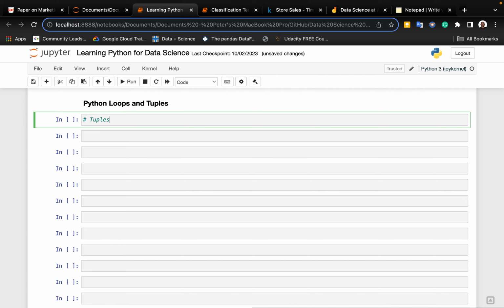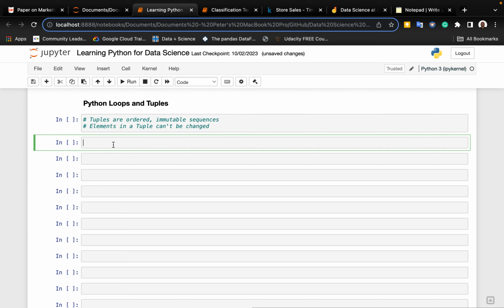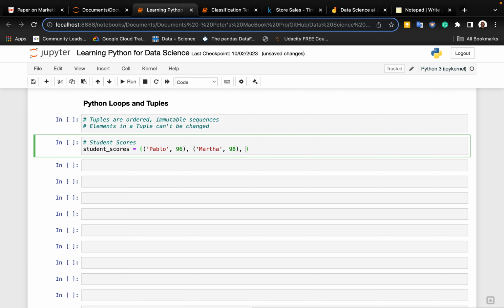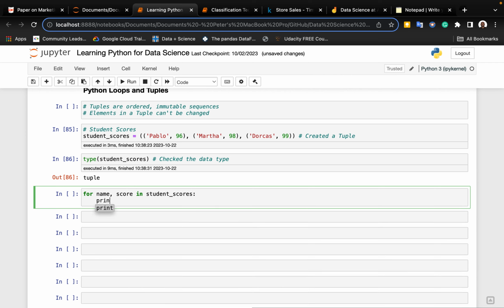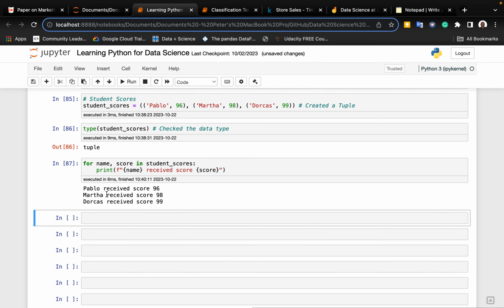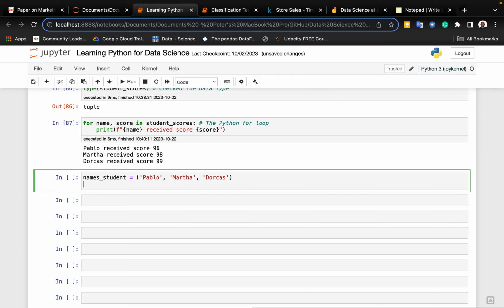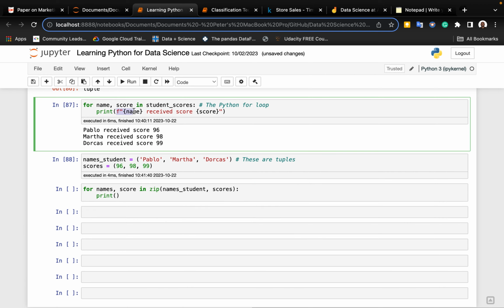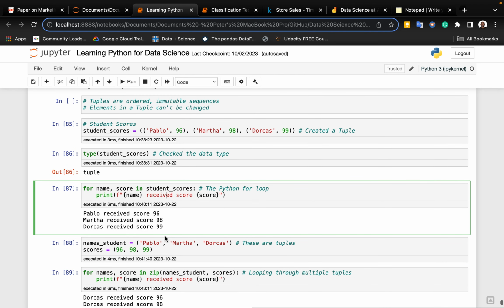Looping through Python Tuples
Looping over a tuple allows you to access each element, one at a time, to perform actions or computations on them.